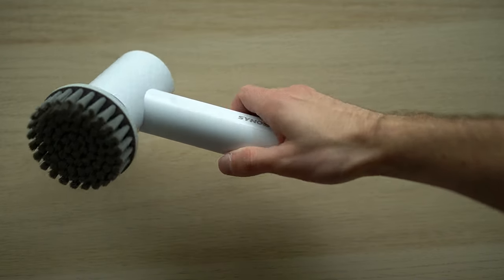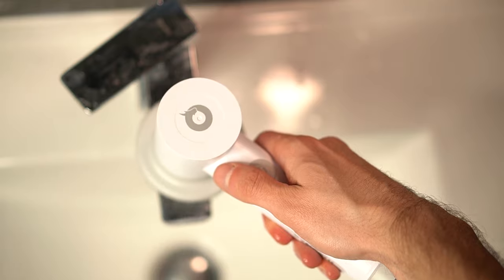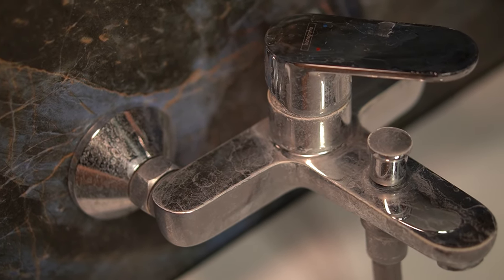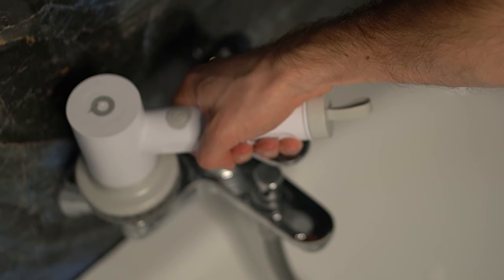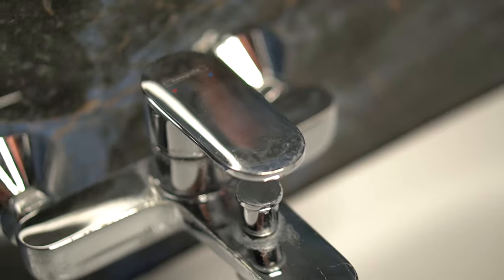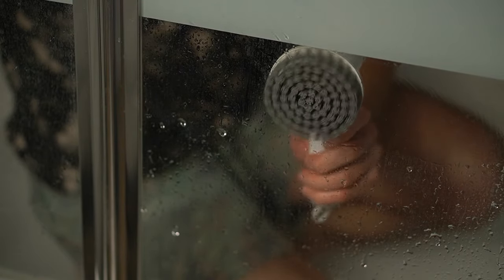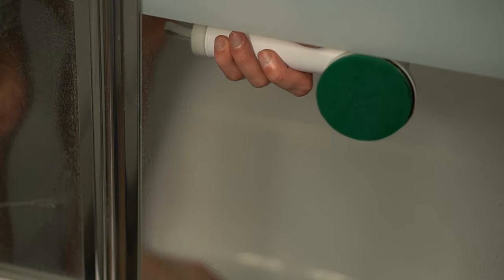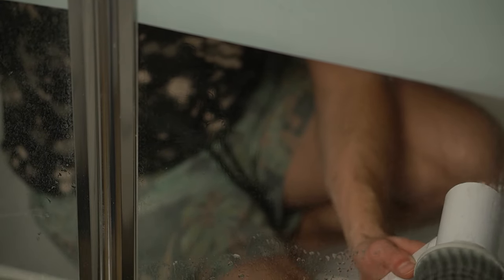Synoshi Power Spin Scrubber Actual Review - Is This A Good Cleaner Or Scam? Hard Water Stains Test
In this video review, I take a deep dive into the Synoshi Power Spin Scrubber! Is it a cleaning game-changer or just hype?  I put the Synoshi with all its replaceable brush heads to the test in real-life situations, scrubbing everything in my bathroom, especially objects stained with hard water drips.  Find out if the Synoshi lives up to the promise of making cleaning a breeze.  Plus, I'll answer your burning questions: Is Synoshi legit? Does it really work?  Watch to find out if the Synoshi Electric Spin Scrubber is the cleaning sidekick you've been waiting for!